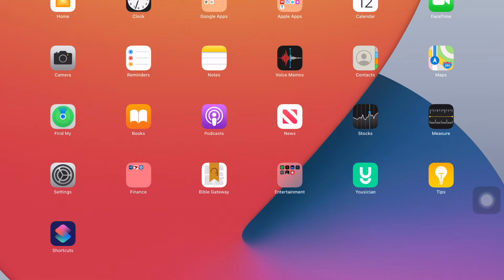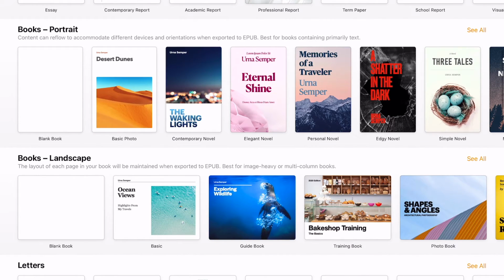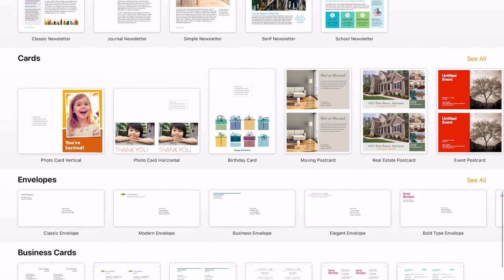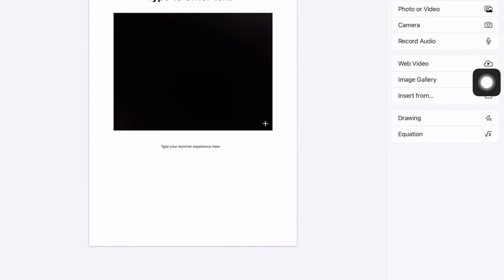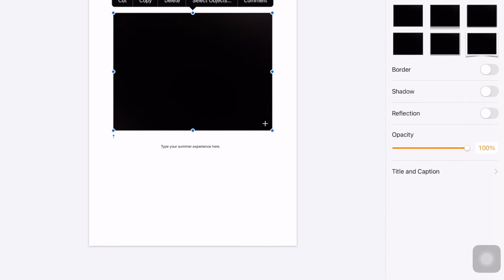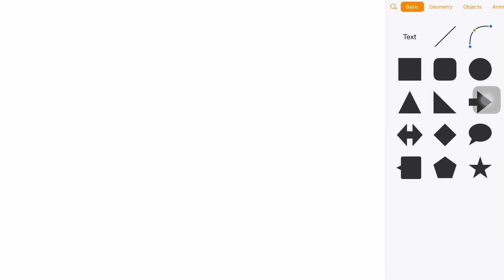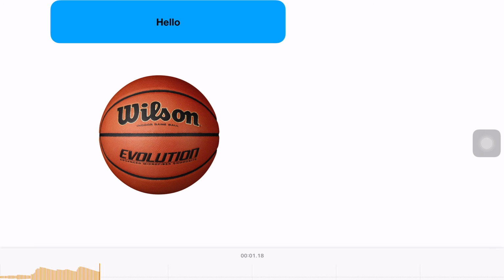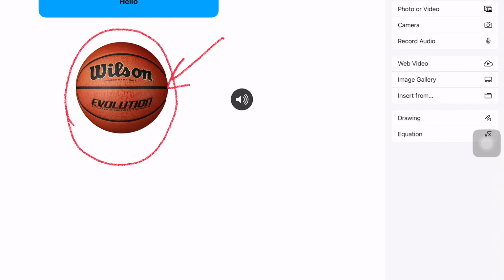Apple Apps: Pages